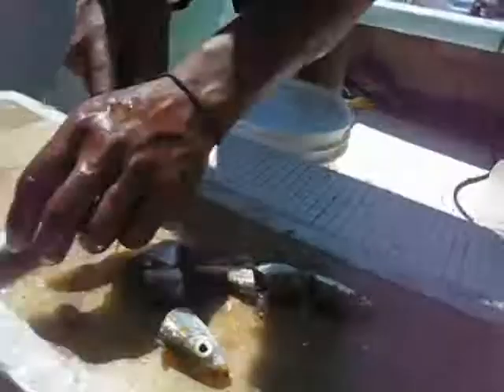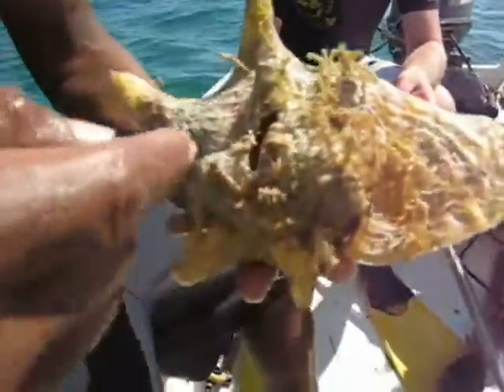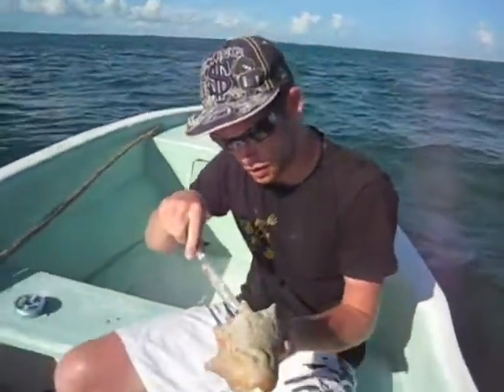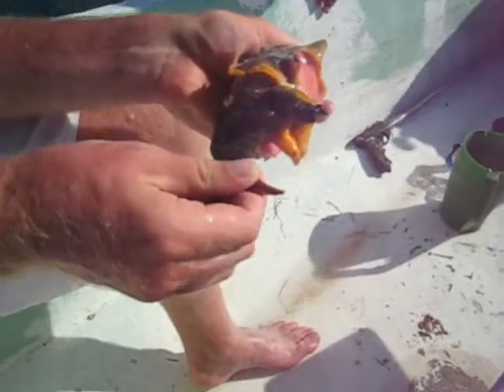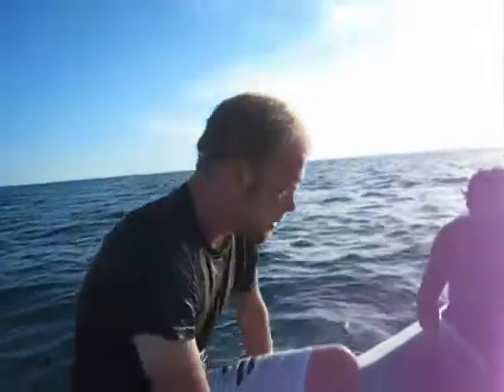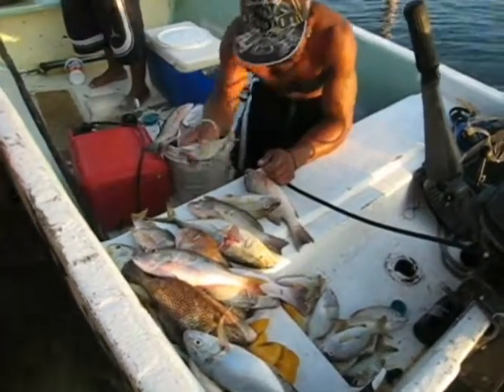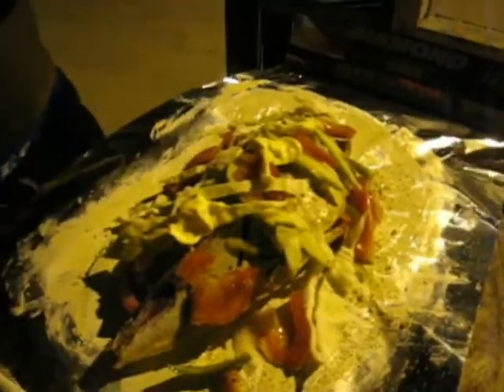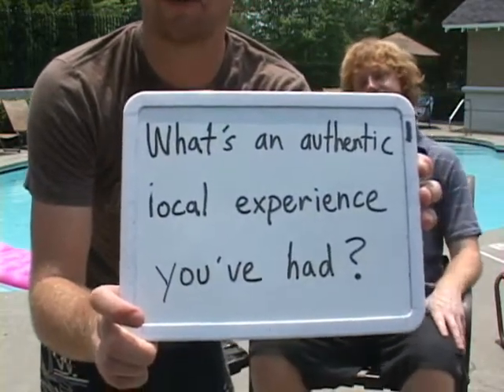The Blank Slate Show - Episode 9 (Part 2)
"Underwater Hunters" - Go with a tour? OR go with a local?  Tag along for an authentic local experience with master spearfisherman Lloyd and friends.  Belizean Style!